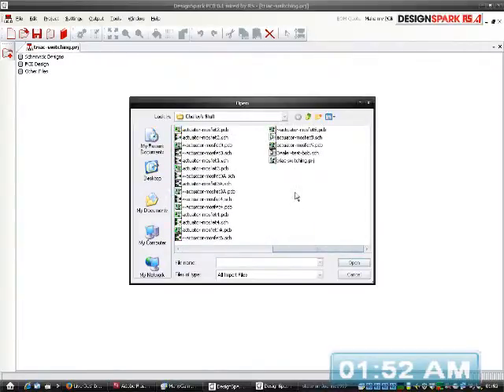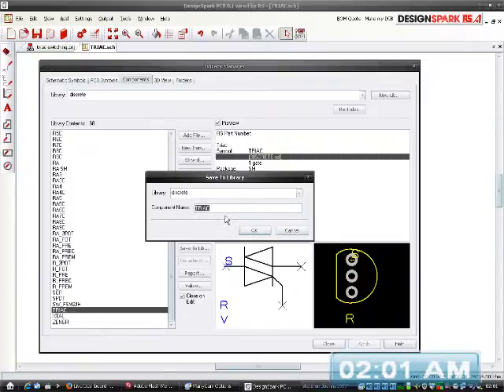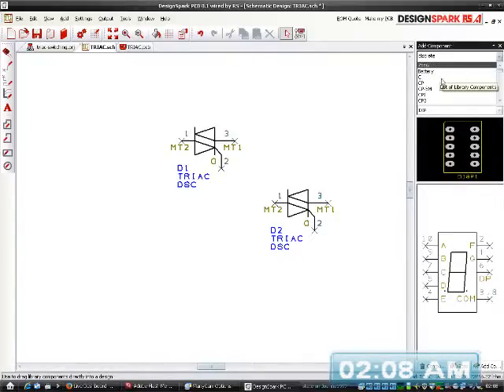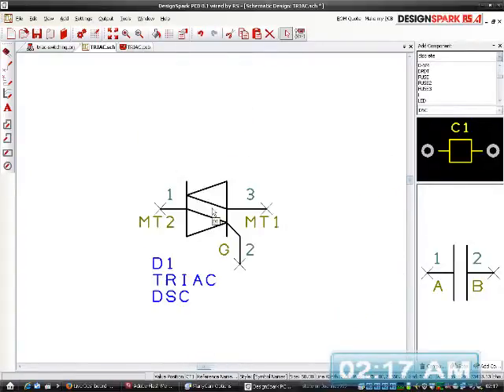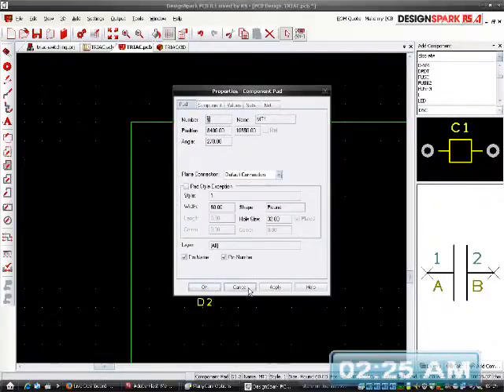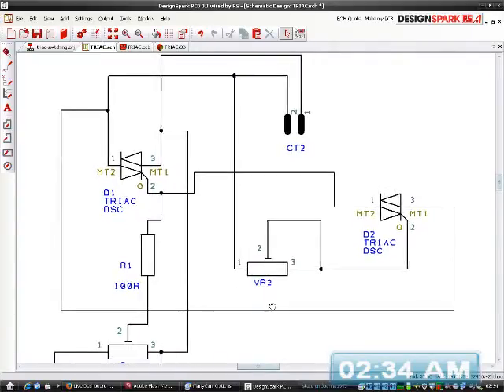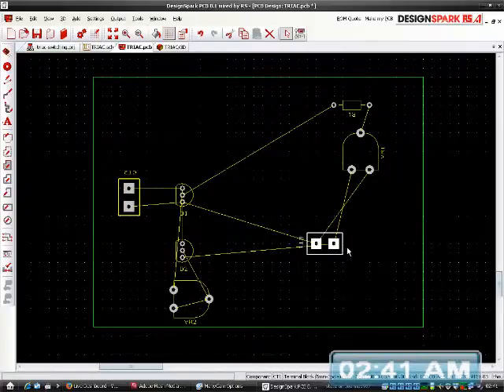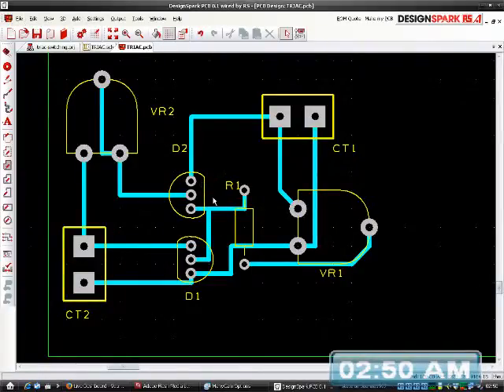Ortorea Screenname Live Stream